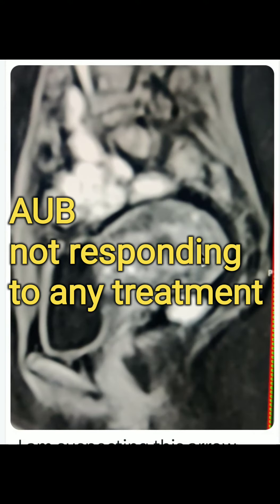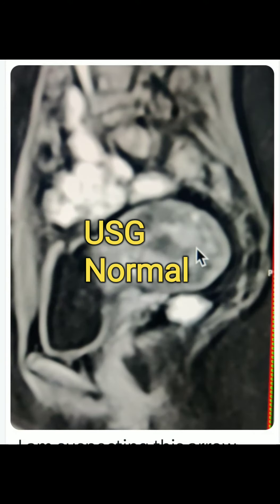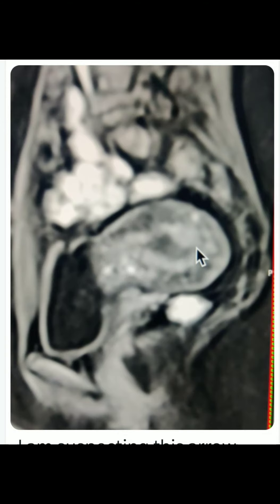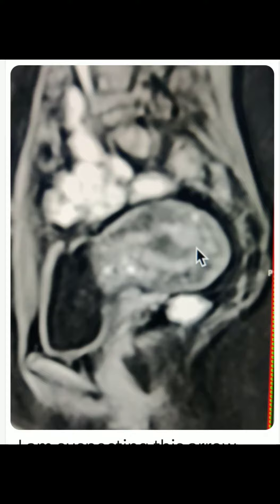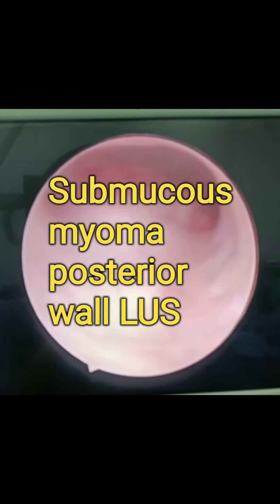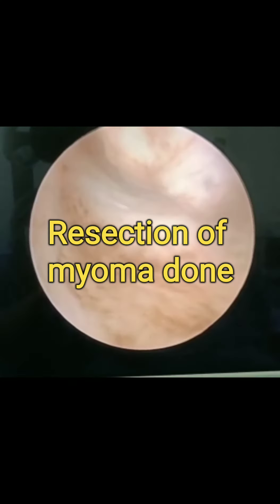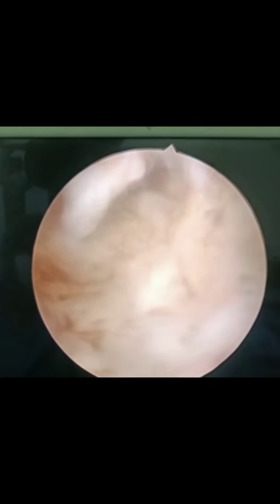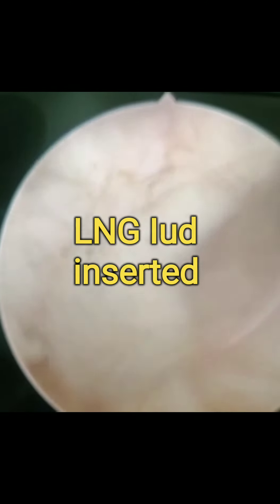Abnormal uterine bleeding not responding to medical treatment. See and treat with hysteroscopy.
Abnormal uterine bleeding can have multiple causes. But often ultrasound and MRI also fail to find a pathology. In patients not responding to medical treatment, it is good to put in a hysteroscope and find the cause, as happened in our case where we found a submucous fibroid and resected it successfully through a hysteroscope. See and treat by hysteroscopy should be the norm in such patients.